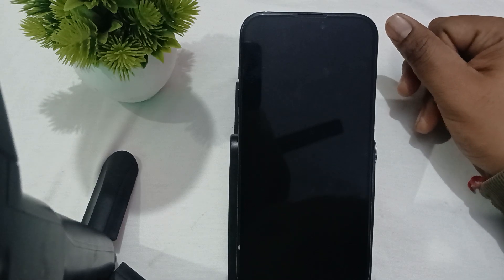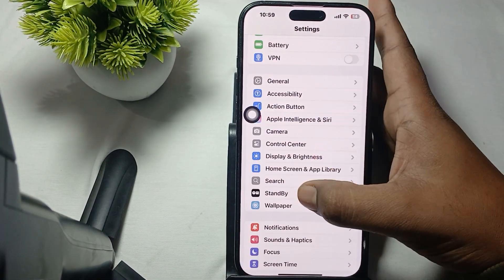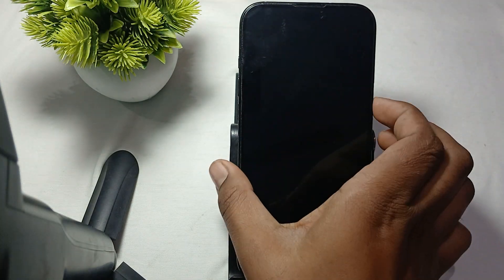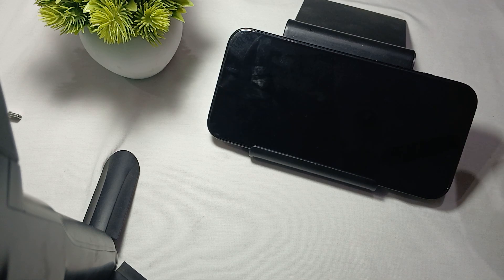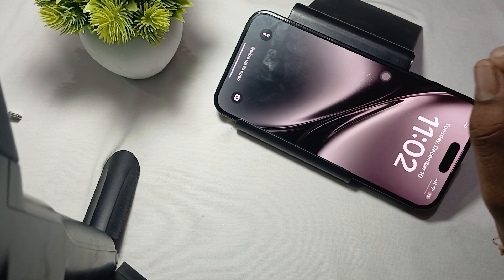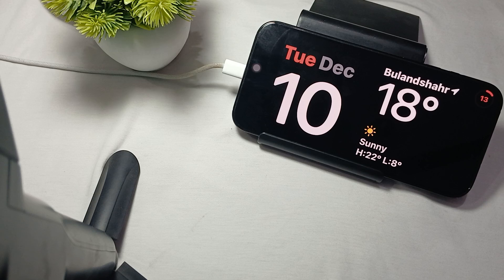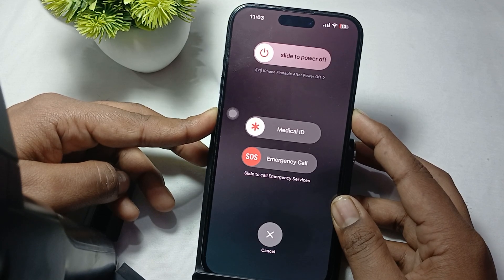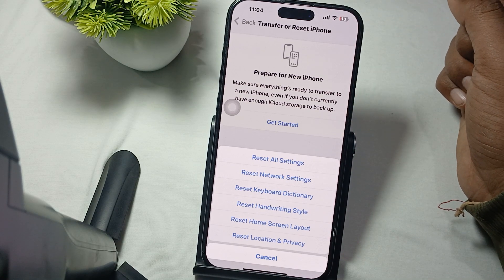iPhone 16 /16 Pro Max Standby Mode Not Working: Here’s How To Fix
In this informative video, we address the common issue of the Standby Mode not functioning on the iPhone 16 and iPhone 16 Pro Max. We provide step-by-step solutions to help you troubleshoot and resolve this problem effectively. Whether you are experiencing difficulties with notifications or screen activation, our guide will assist you in restoring the proper functionality of your device. Join us as we explore practical tips and techniques to enhance your iPhone experience.

0:30 Fix 1: Enable StandBy Mode
1:02 Fix 2: Disable Portrait Orientation Lock
2:05 Fix 3: Charge Your iPhone in Landscape Mode
2:35 Fix 4: Force Restart Your iPhone